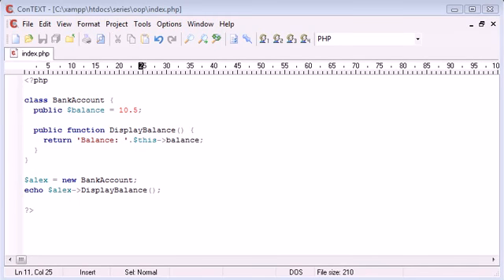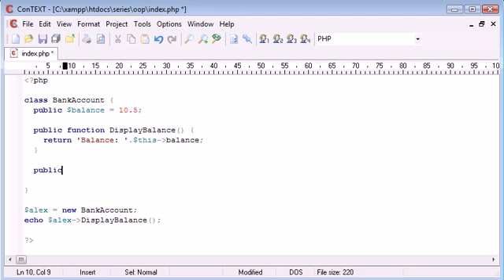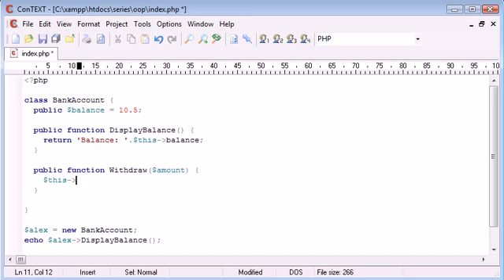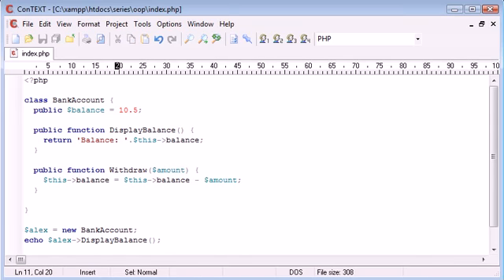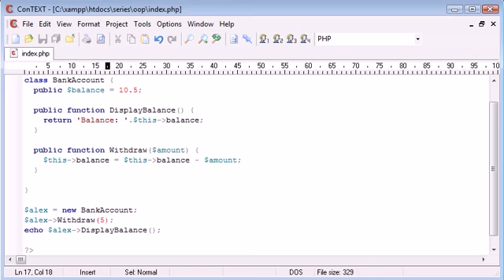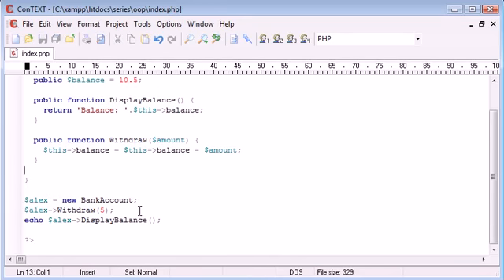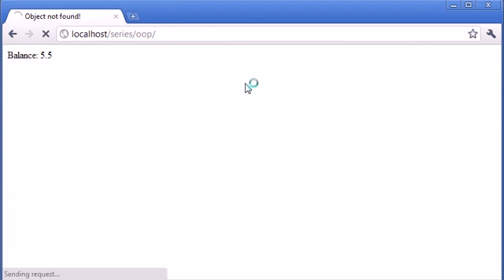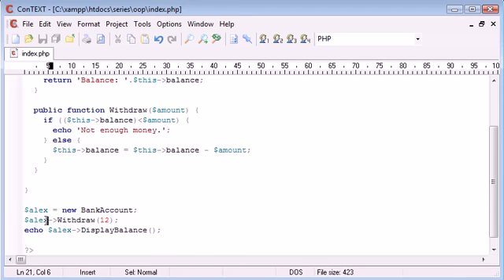Beginner PHP Tutorial 192 - Changing a Property Value